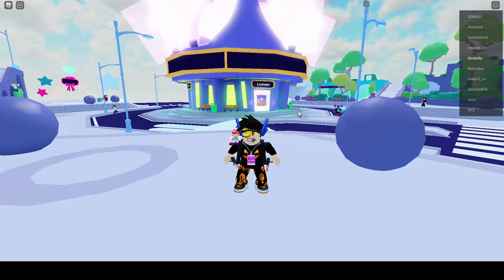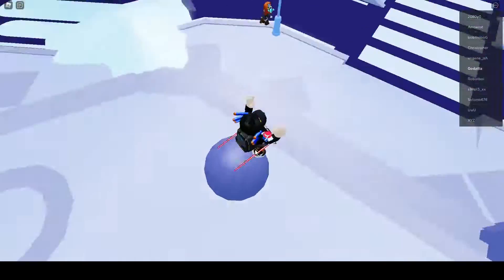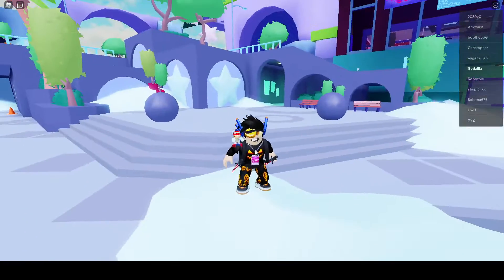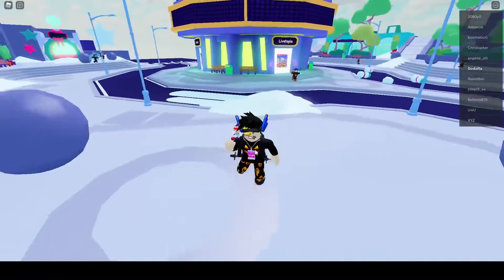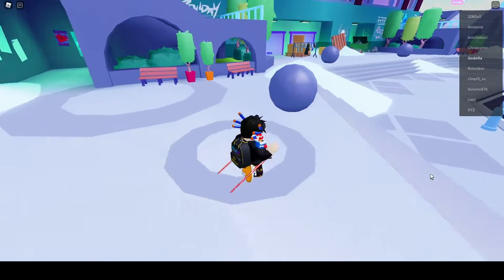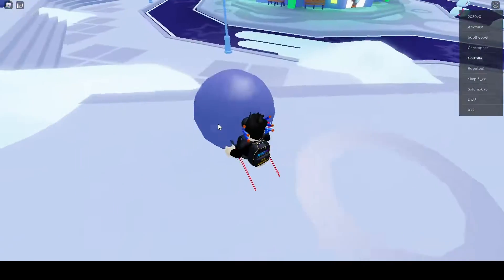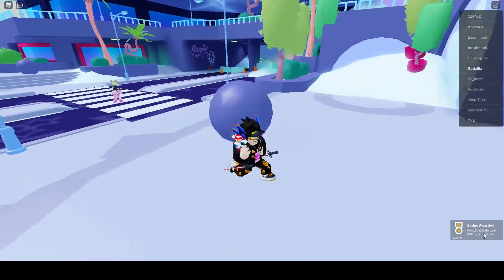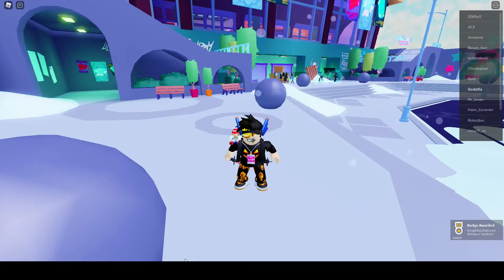How To Get The ICE BRAIN In Roliday 2021 | Roblox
In This Video I will be showing How To Get The ICE BRAIN In Roliday 2021 In Roblox |

In Get informed
Explained: What is Roblox?

Roblox advertises itself as an ‘Imagination Platform’ that allows its users to develop or play millions of 3D online games. It was launched in 2007, and has 64 million players every month, with an estimated total 178 million accounts on the platform. It is available to download as an app on both Android and Ios and is listed as 12+ with Parental Guidance advised. Users can also play the game on tablets, PC, XBox One or Amazon devices.